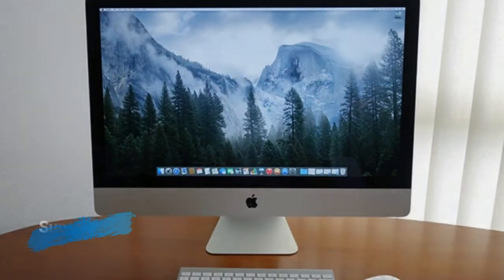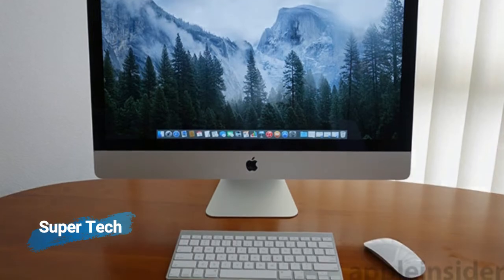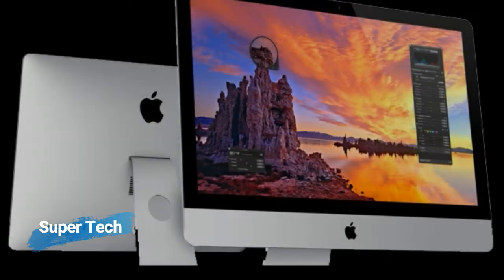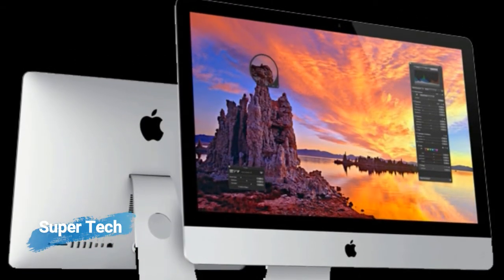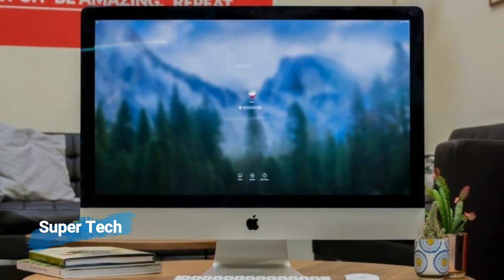Apple iMac 27-inch with Retina 5K display - Super Tech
Apple iMac 27-inch with Retina 5K display

Apple raised its prices in late 2016 following Brexit. The 27-inch 5K iMac's base price used to be £1,449, but is now £1,749. This price increase also applied to iMacs prior to the 2017 launch. This makes the iMac slightly more expensive, and as someone who wants to experience an iMac for the first time, its price does seem very steep.

The new 5K iMac comes in three separate base configurations, which are distinguished easily by the processor housed within it. There is a 3.4GHz model from £1,749, 3.5GHz from £1,949 and 3.8GHz model from £2,249. Each has its own configurations to choose from, including the mid- and high-range models, which can be configured with an Intel Core i7 clocked at 4.2GHz. You can find the full range of options through Apple's website.